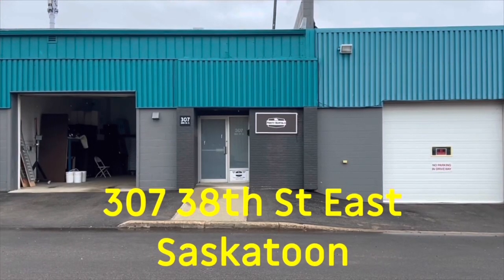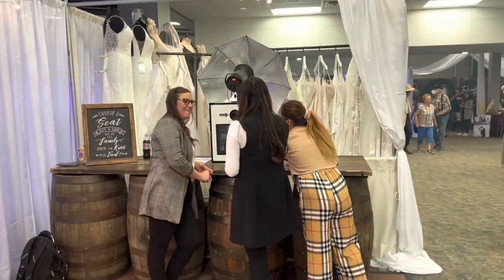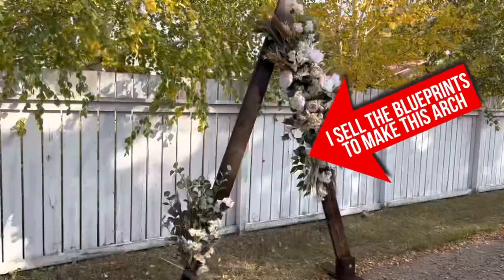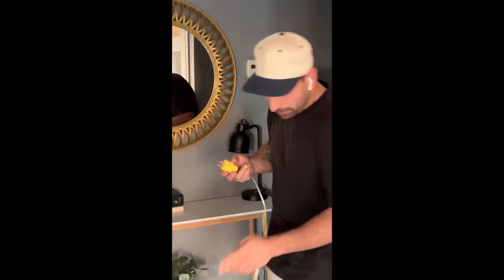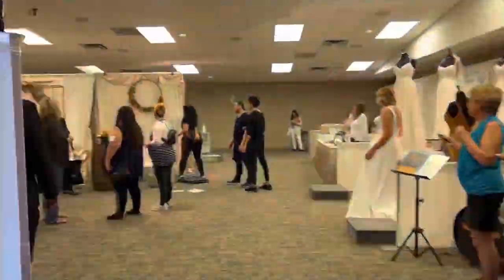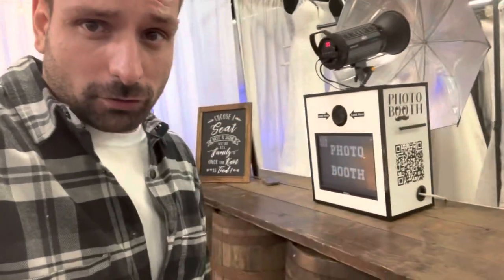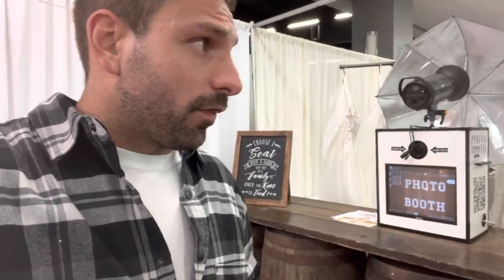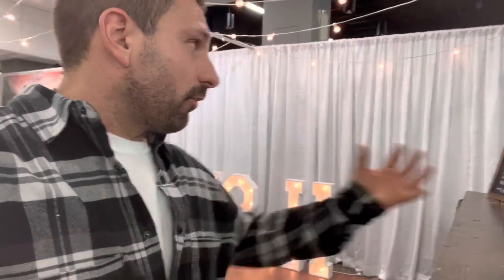Wedding Rental Business Bridal Show Vendor Tips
My vendor experience for my wedding rental business at a bridal show. Tips and tricks revealed.

Here are some of my popular sets of videos:
3. Once You Make The DIY Photo Booth Learn How To Market Them

Category NORMALLY: How to & Style/Education